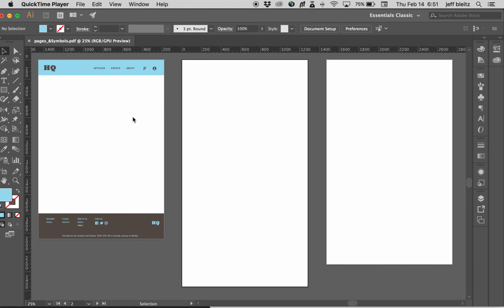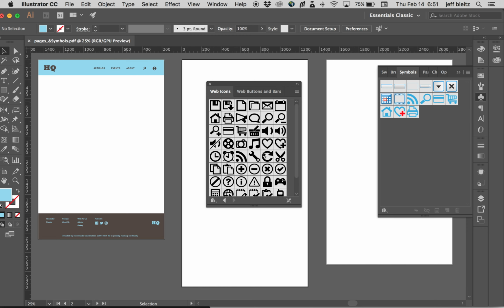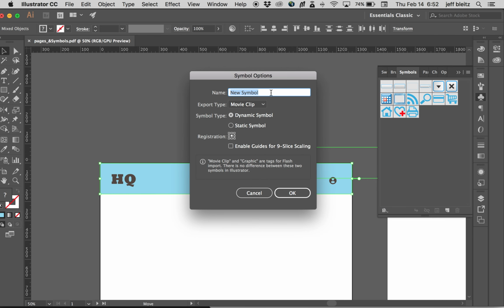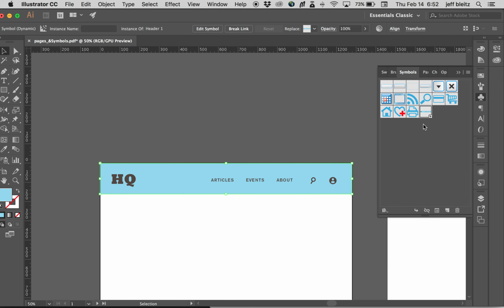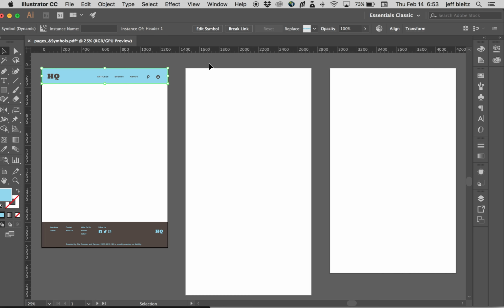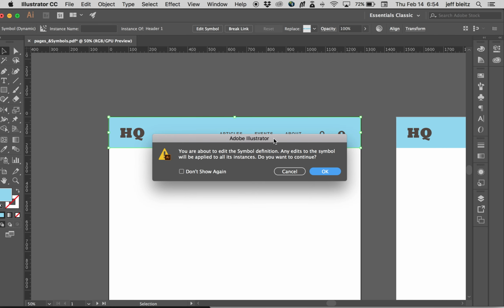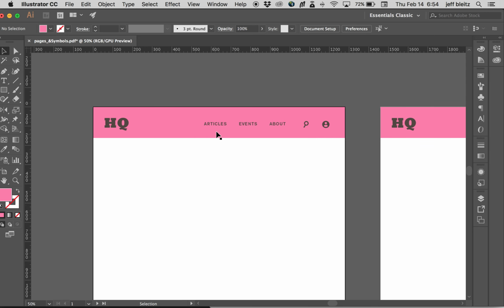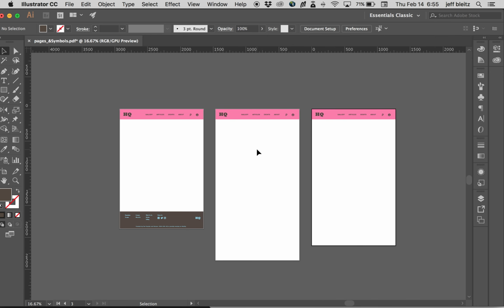Symbols for Repeating Elements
Creating Symbols can be a powerful way to control and update elements like headers and footers which appear on multiple pages of your website. Here's how you can create and update symbols in Illustrator.